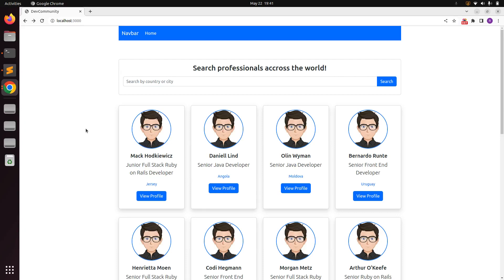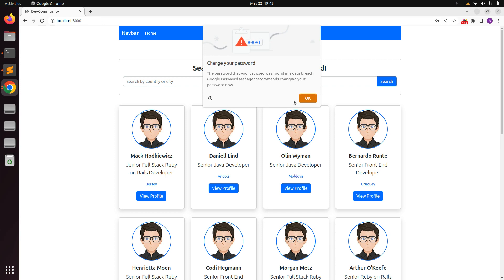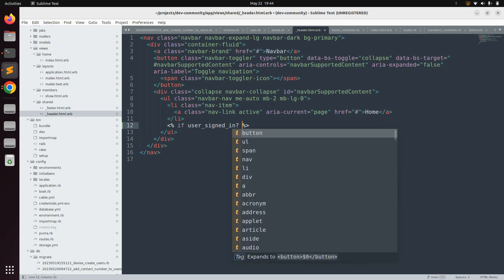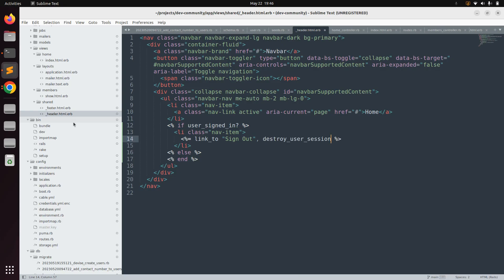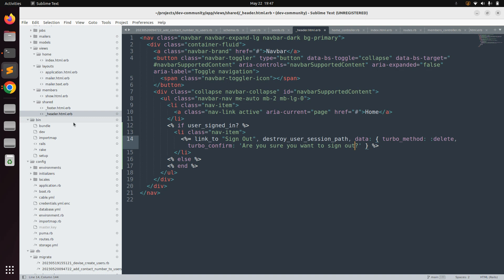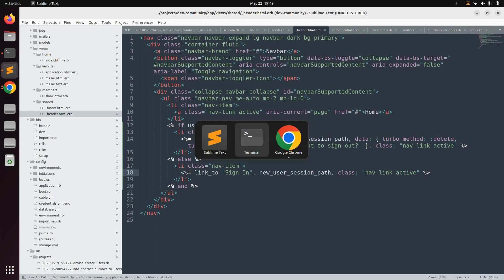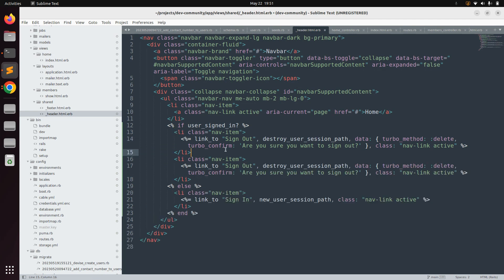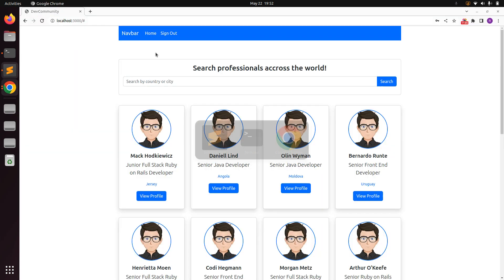Authenticating users using devise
Hello Friends

In this lecture of the course we will allow users to sign in into the system. Here we will use the defalut devise views for signing in users to the system. And also you will see how to allow users to get sign out using a turbo_stream request. And other than this you will get to learn about devise helper methods to check whether user is signed in or not and how to access the currently signed in users. Please watch the complete lecture for a better understanding.

Thanks